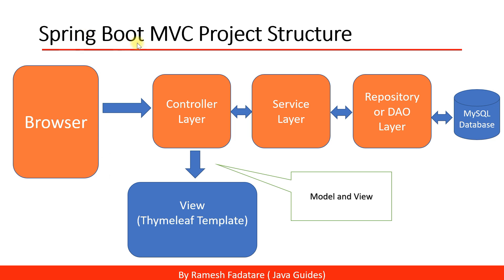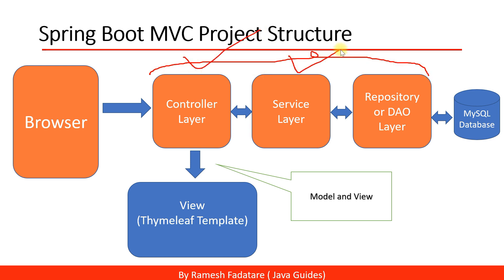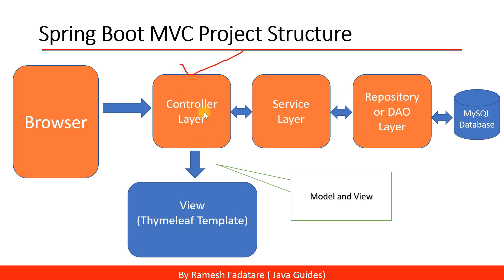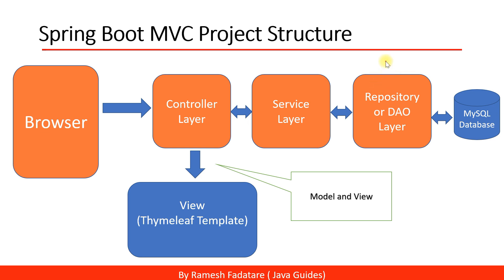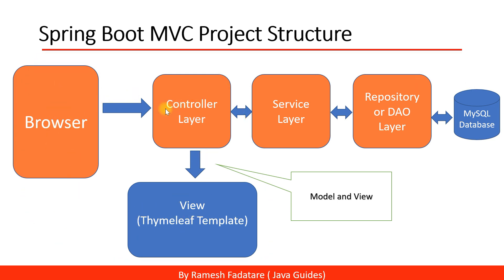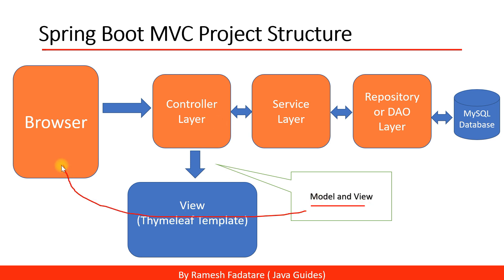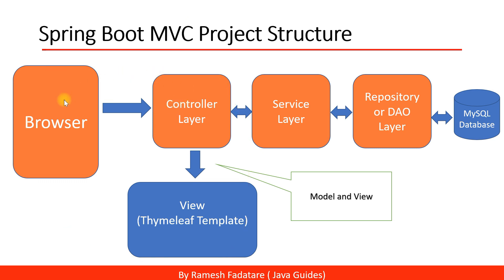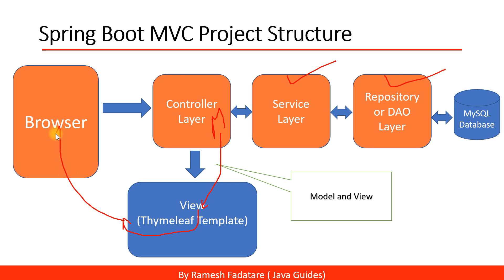Spring Boot Tutorial for Beginners #35 - CRUD MVC Web App - Spring Boot MVC Project Architecture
Hi there everyone, Ramesh here welcome to the Spring boot tutorial for the beginners series. In this video, we will take a look at Spring boot MVC web application architecture.